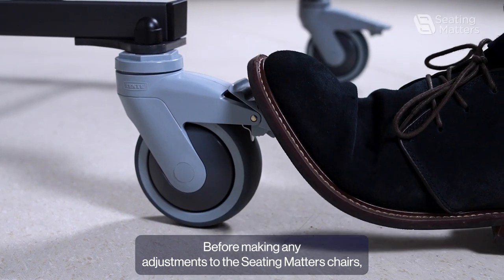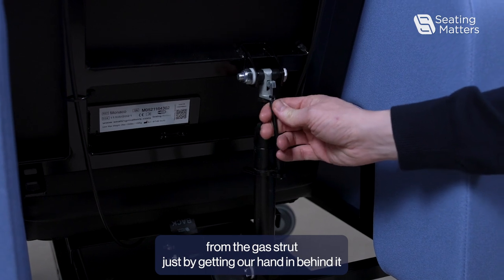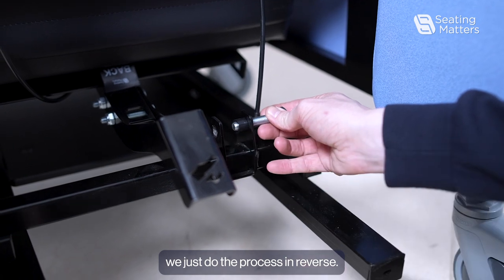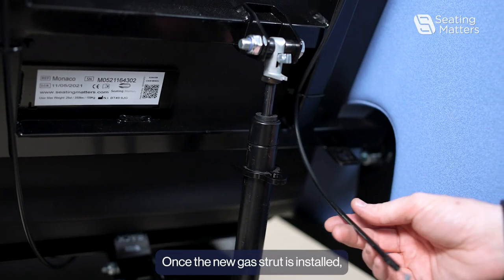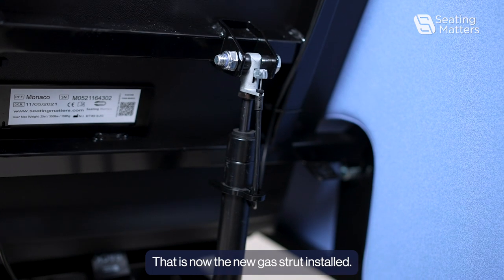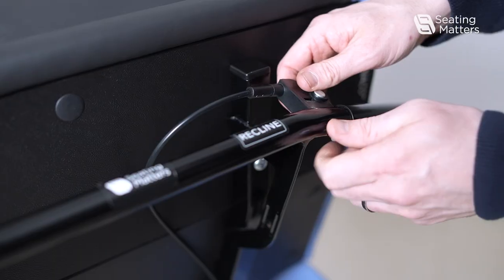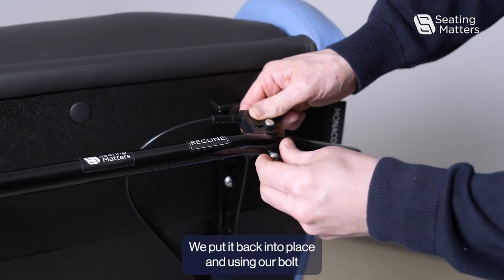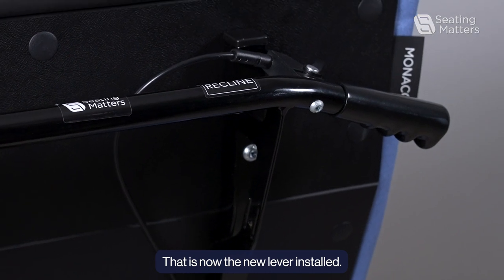How to replace the gas strut and lever on a Monaco